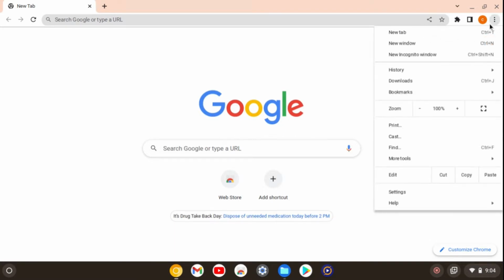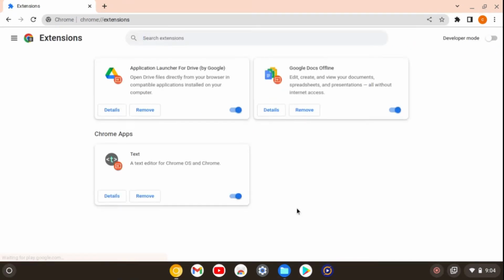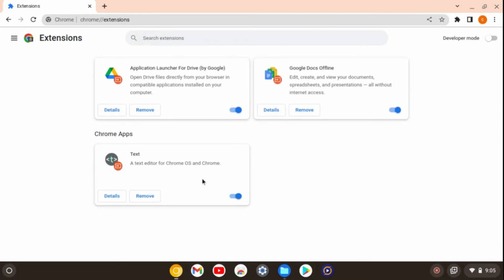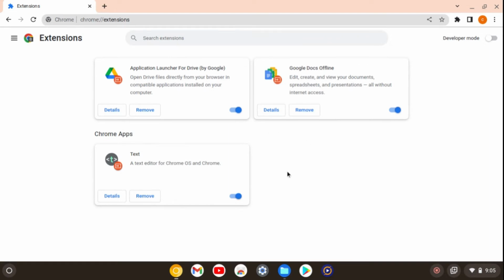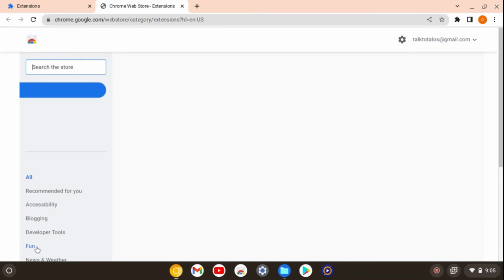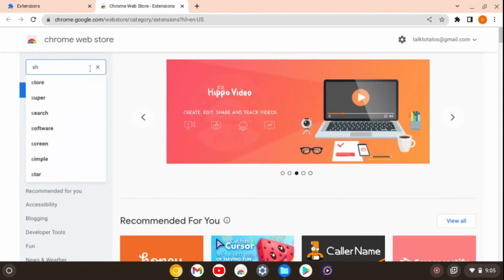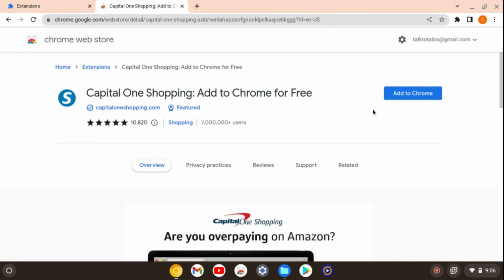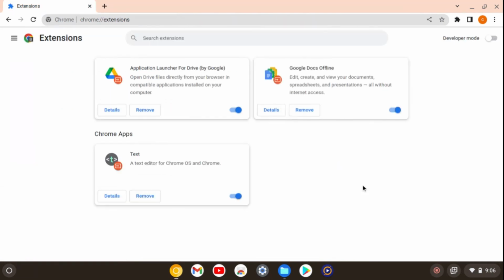Chromebook Extensions Where Are They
TOTAL OS TODAY is total technology for beginners and beyond. Join our friendly community and connect with other friends around the globe.